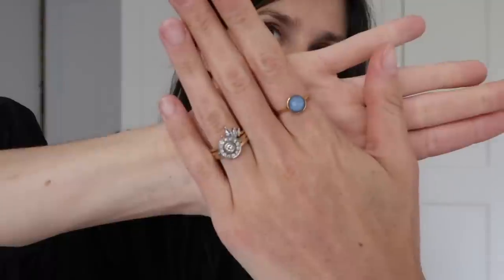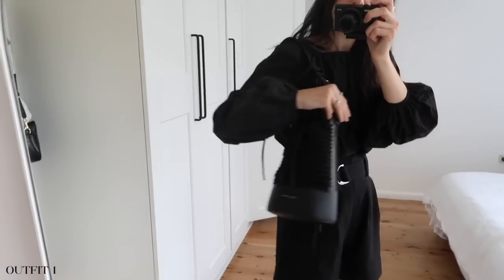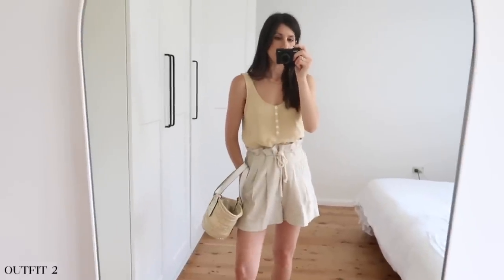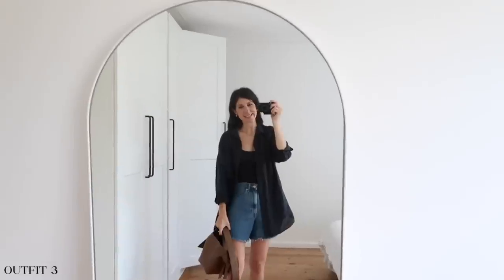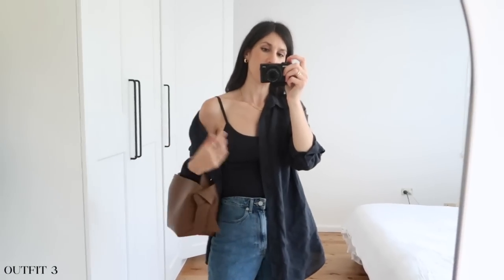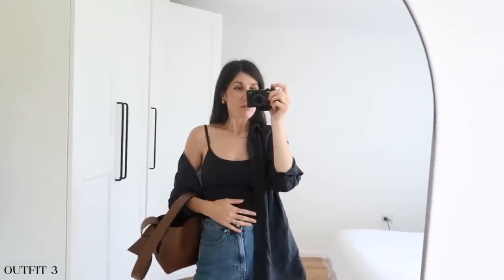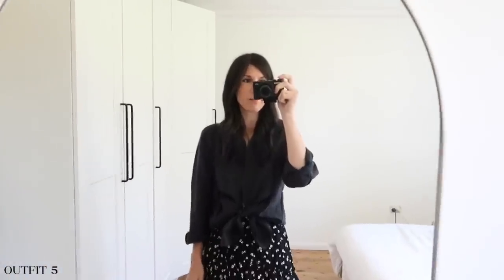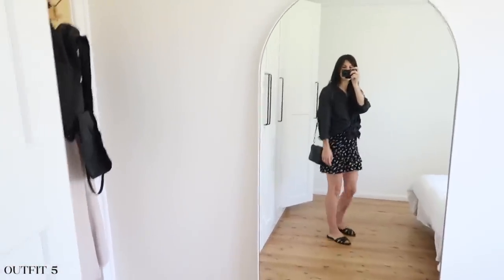JANUARY OUTFITS OF THE MONTH (What I Wore/Minimal Style Summer Outfit Ideas)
JANUARY OUTFITS OF THE MONTH | Some of the outfits that I’ve been wearing over the past month for summer in Sydney, Australia. All items I’m wearing throughout are linked below - click show more! x

MIERE THE LABEL (SALE NOW ON!)

OUTFIT 2
Everlane yellow silk tank (size US4) (on sale)

OUTFIT 6
Karen Walker white keyhole frill top (size UK8/old)